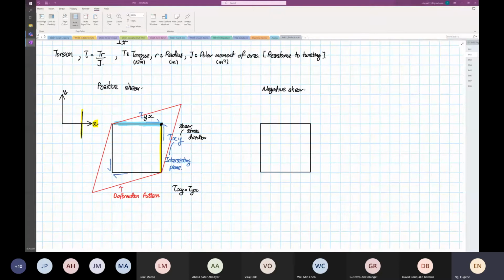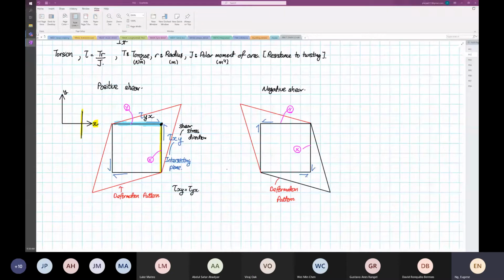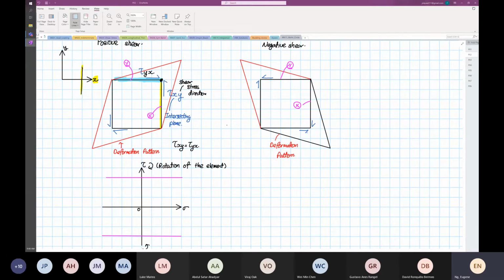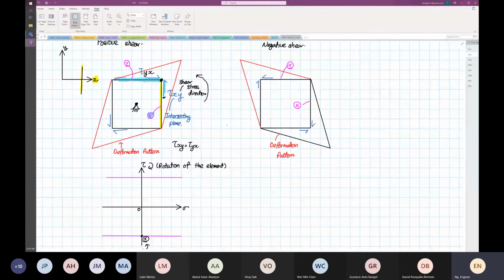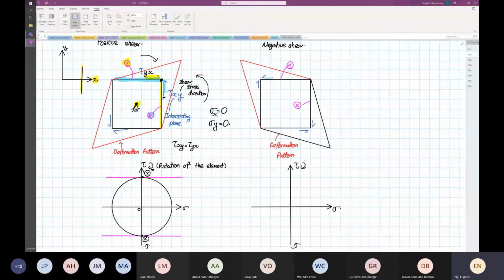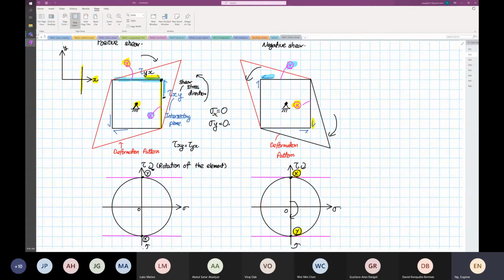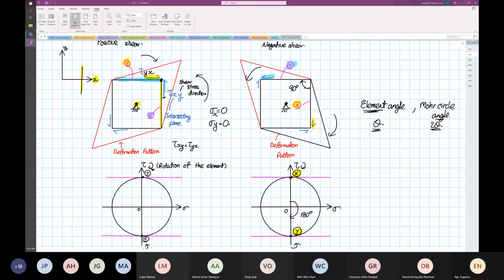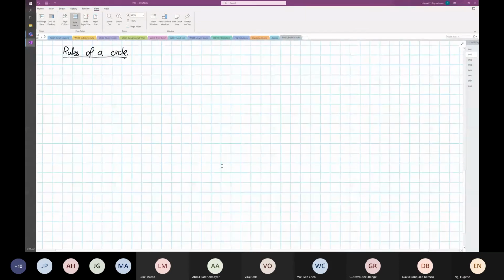Wk11 Mohr Circle P3